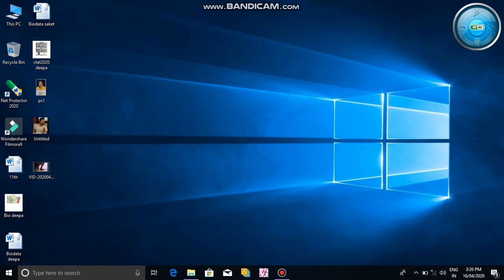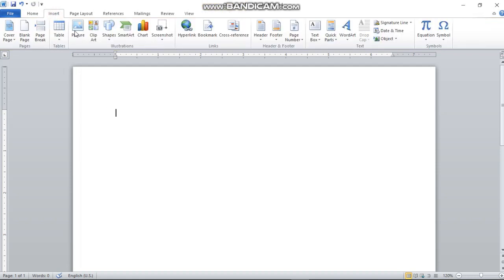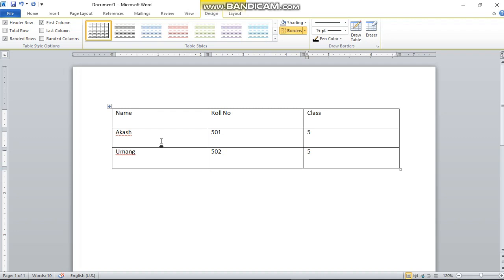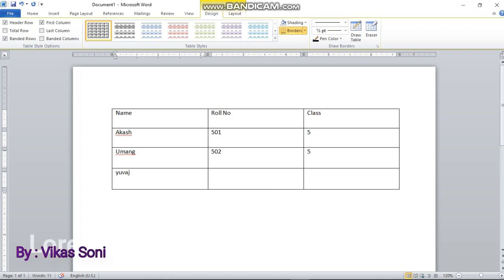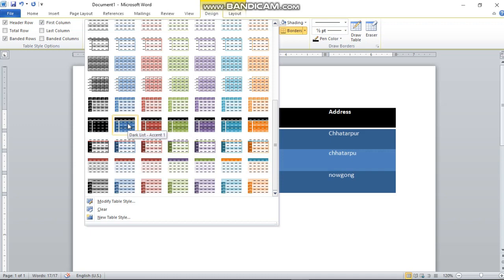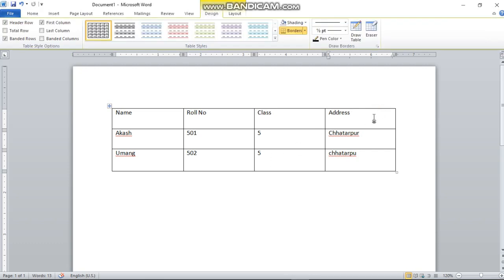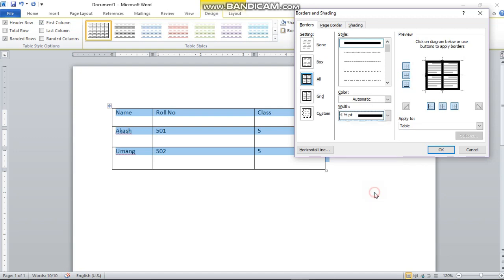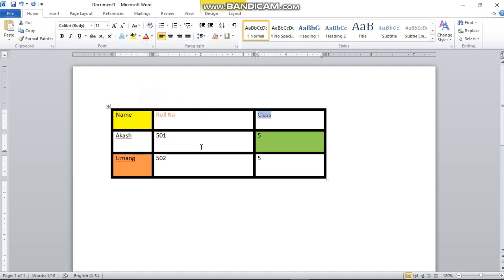Creating Table in MS Word